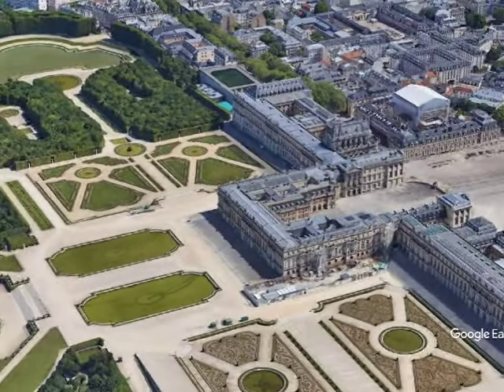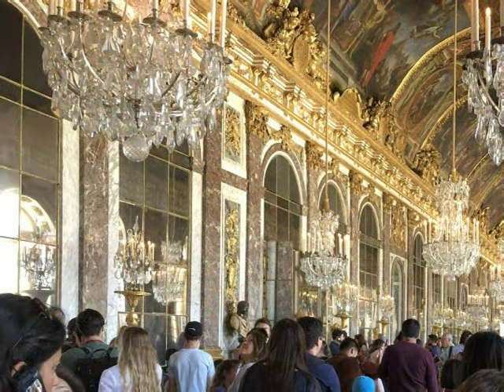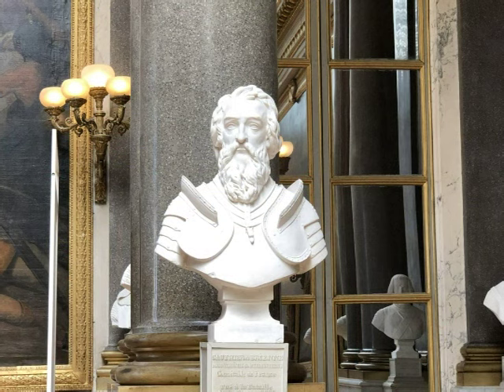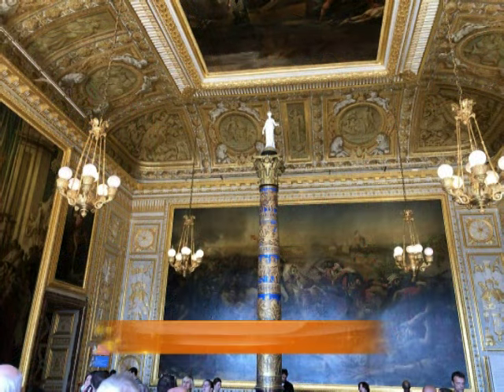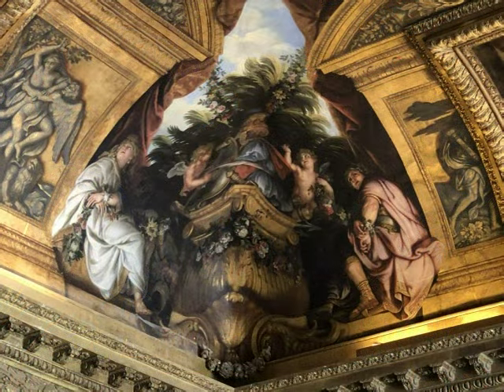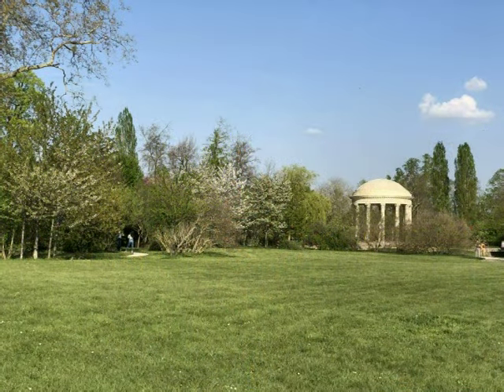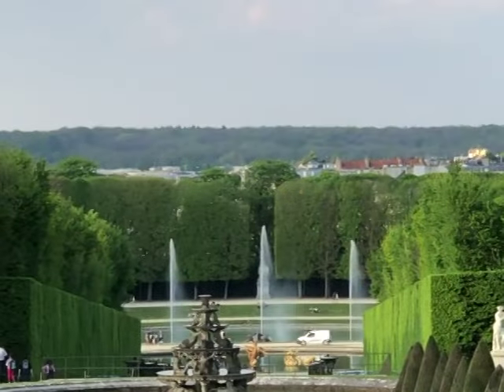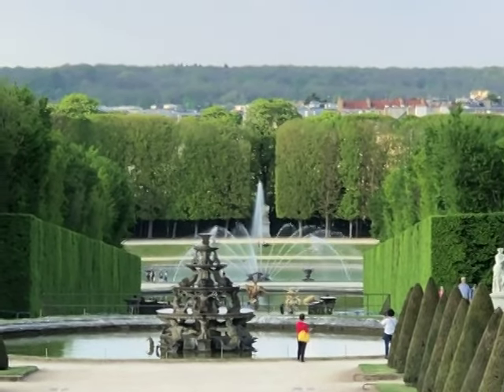Palace of Versailles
CHAPTERS
00:00 - Intro
01:36 - The Hall of Mirrors
02:56 - Gallery of Great Battles
03:50 - Salon of Mars
04:31 - Queen's Bedroom
05:06 - The Coronation Room
05:41 - The Salon of Venus
06:11 - Salon of War
07:16 - Park of Versailles
07:40 - Marie Antoinette Estate
08:30 - The Fountains of Versailles